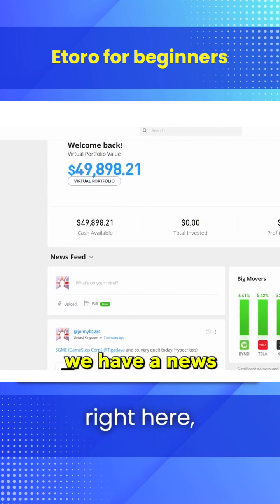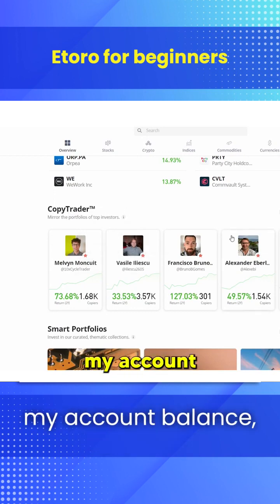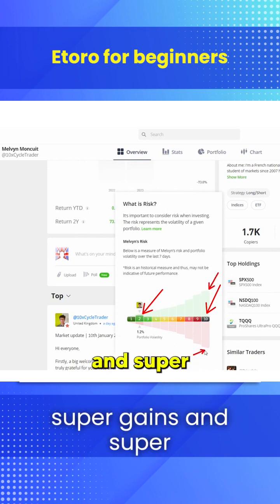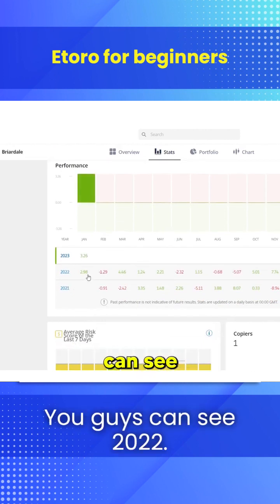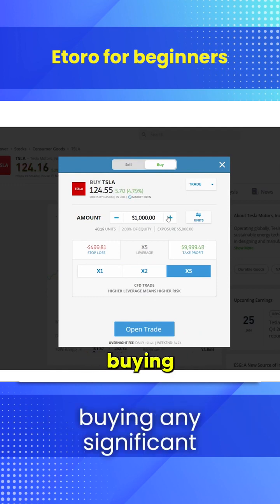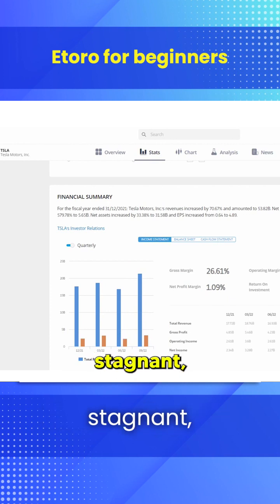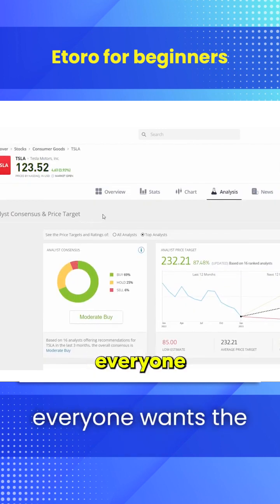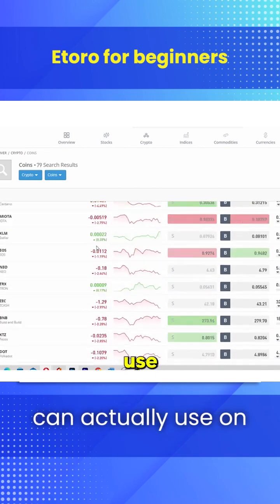earn money etoro for beginners